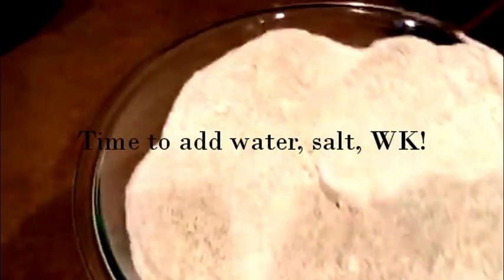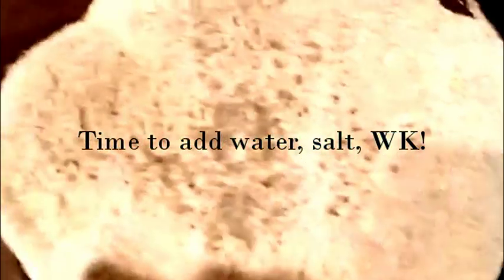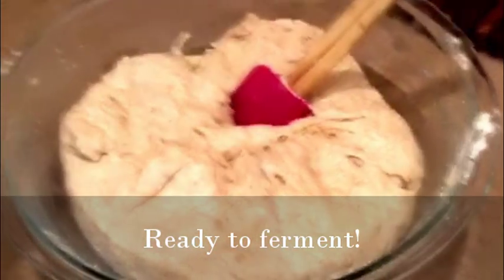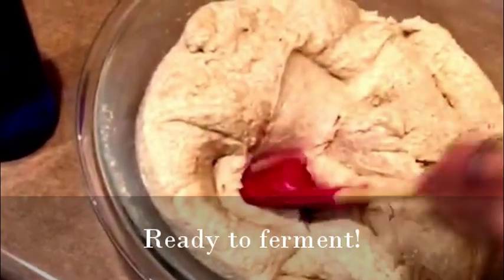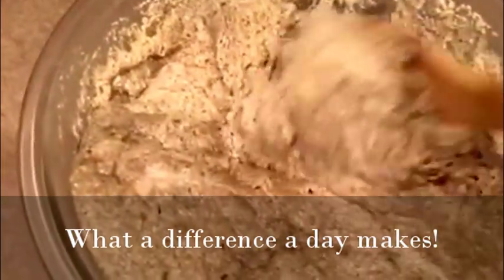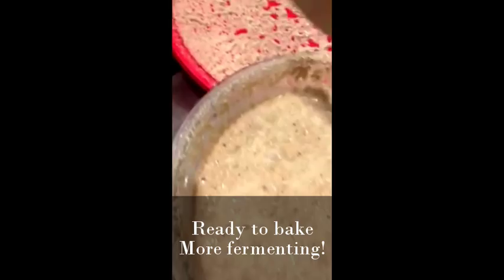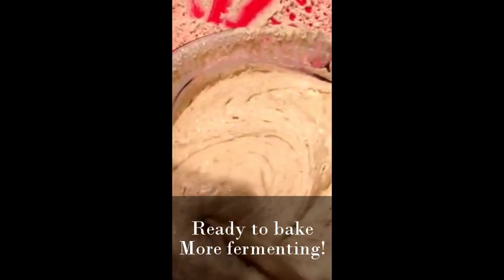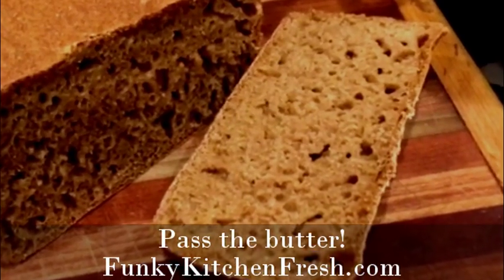Funky Kitchen Water Kefir Bread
This is how we do it at home!  Fully-fermented, Einkorn grain Water Kefir Bread, like I share in The Funky Kitchen and in my course on the basics of traditional food preparation for best digestion and nutrient availability, funkykitchenfresh.com!